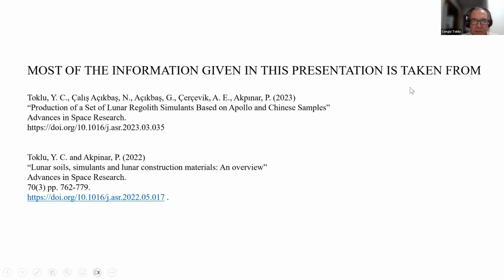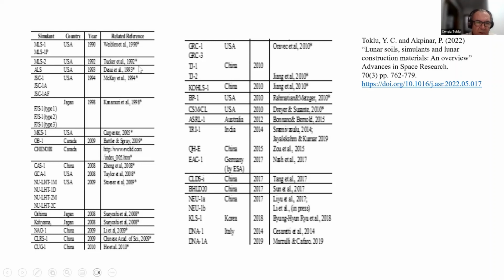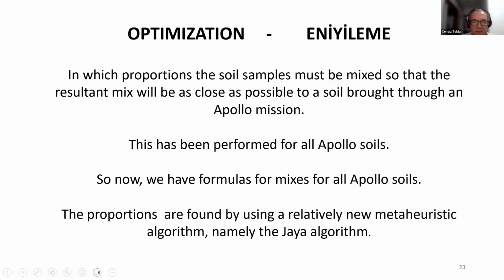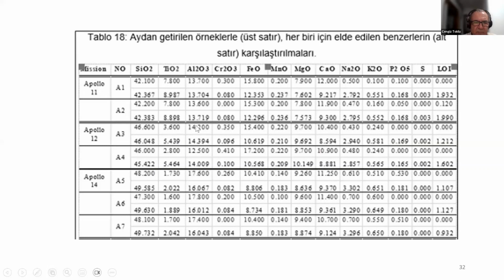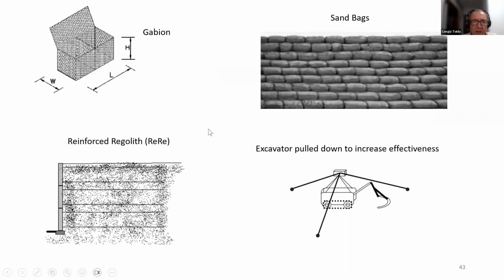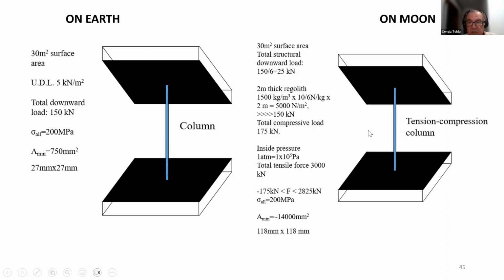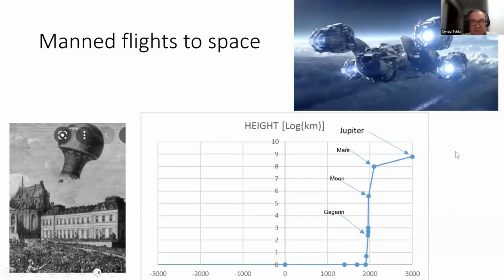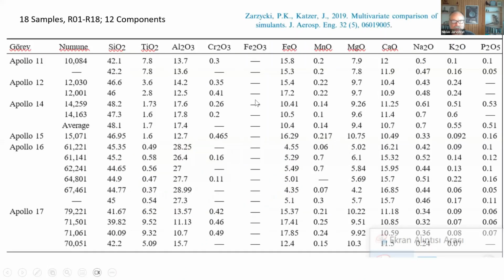Dr Y Cengiz Toklu - Lunar Development Conference 2023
Topic: Lunar Regolith, Simulants, and Their Use in Lunar Constructions

The only available in-situ material on the Moon is the lunar soil, or regolith. Therefore, it is projected that the greatest utilisation of regolith is the key on the Moon territorial environment to diminish the cost as well as the workmanship of material transportation from Earth. The study begins with a comprehensive overview on lunar regoliths comprising not only their origins and properties of such materials but also with the associated insights regarding the need of obtaining their simulants on the Earth. The study is then addressing a list of lunar regolith simulants produced until very recently, including the one named TBG-01 produced in Turkiye, providing critical properties and comparisons. Lastly, construction materials to be produced on Moon by means of utilising regoliths are discussed extensively. The study also comprises vital comparisons between the Moon and Mars to demonstrate the similarities in building outposts on these two space objects. The study provides an insight into the still unresolved question in the domain regarding designing cost-effective planetary habitats; topic which should be a focus of future investigations in the field.

From the 2023 Lunar Development Conference, held on July 15-16, 2023 as a virtual event by The Moon Society.